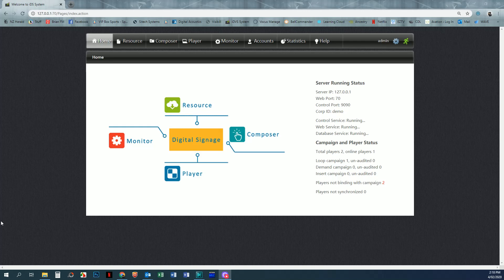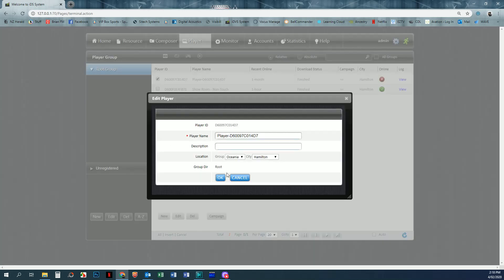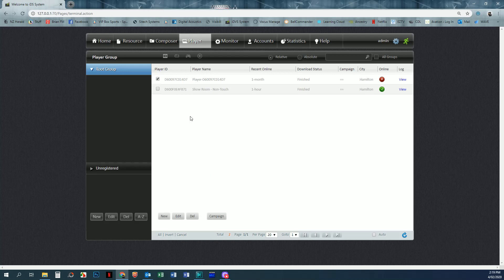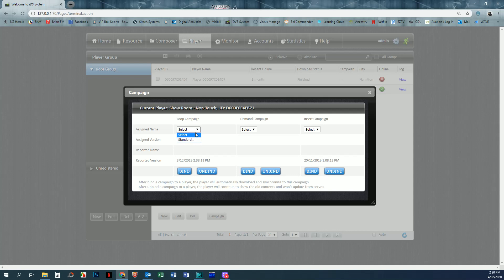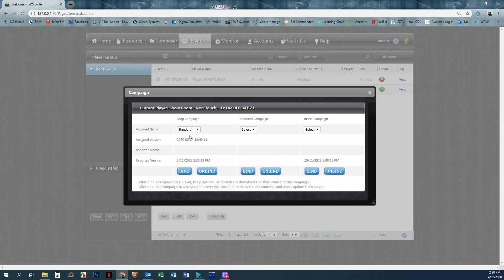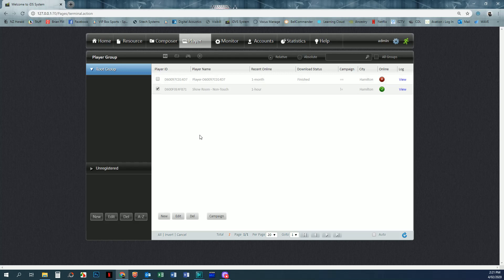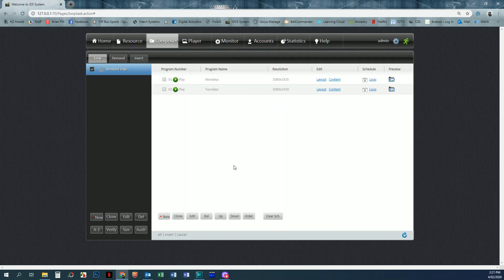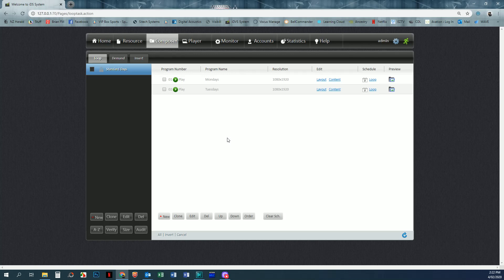iDS6 Software - Uploading a Campaign to a Player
This video explains how to "Bind" a campaign to a single or multiple players in the iDS6 LCD Digital Signage Software